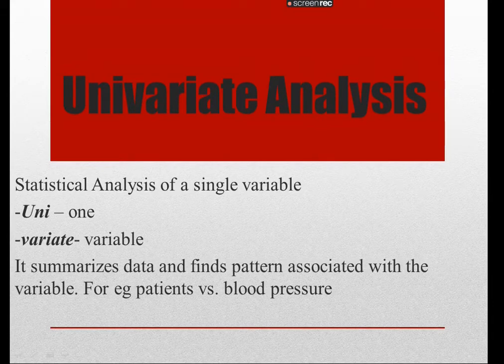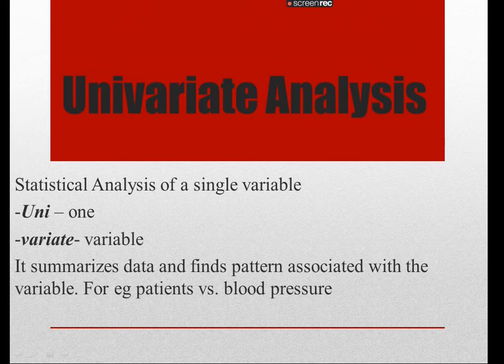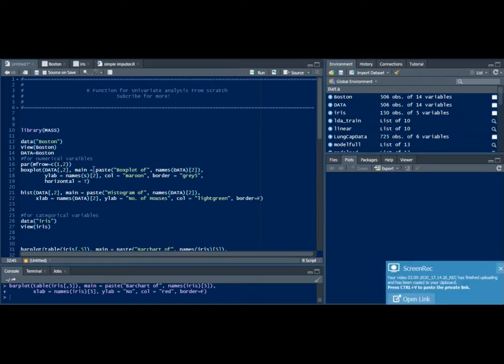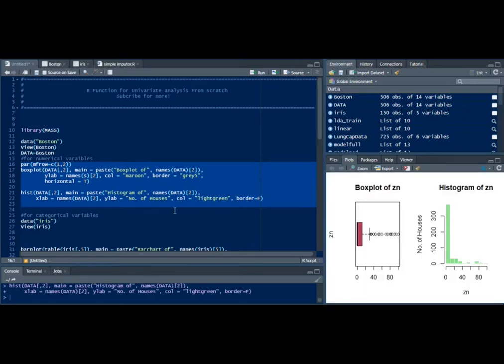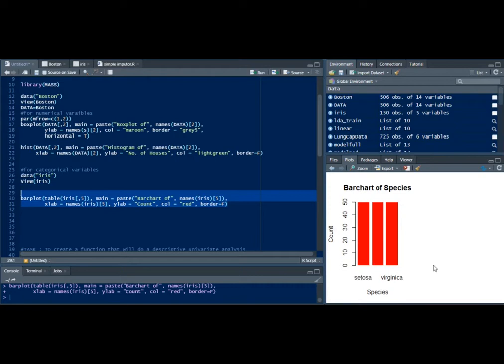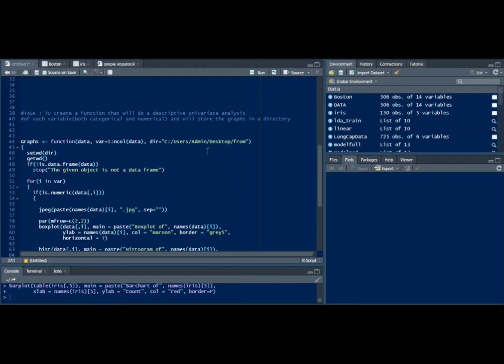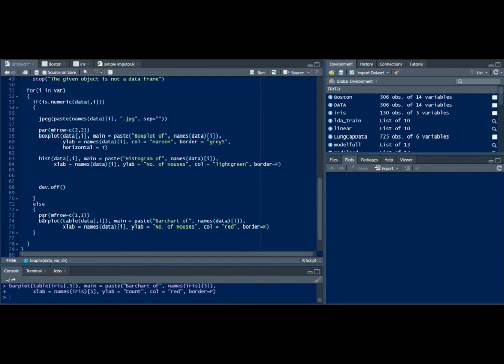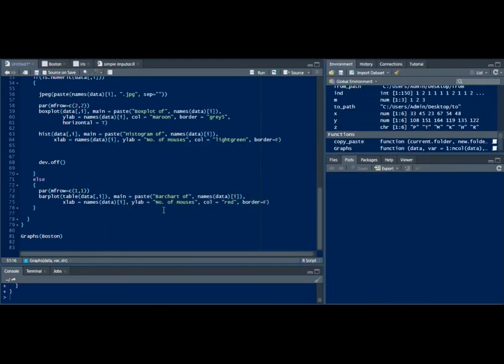Univariate Analysis Using R | Build a Univariate Analysis Function from scratch using R programming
Hello Everyone

Today I will be showing you how we can do Univariate Analysis Using R.Univariate Analysis is an important statistical analysis that is done during the EDA exercise To understand a single variable using important visuals.

r-programming